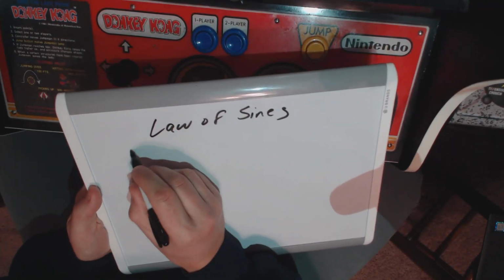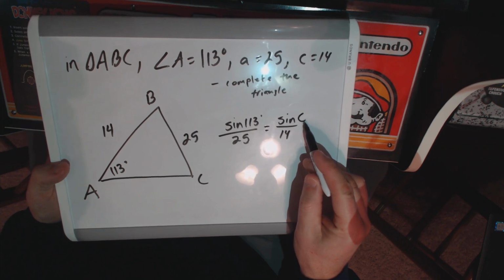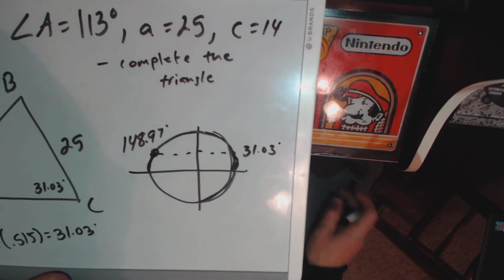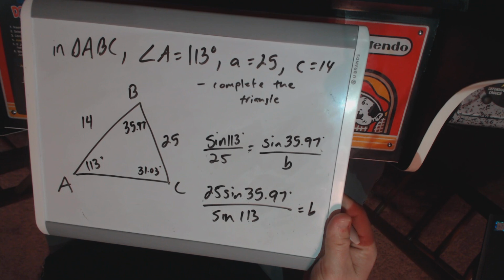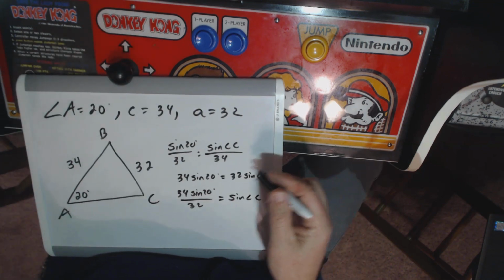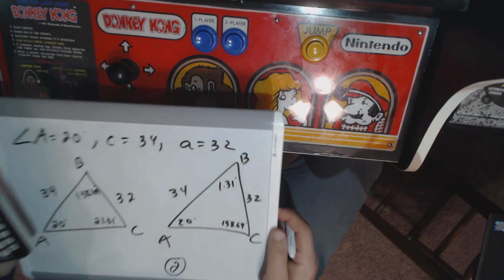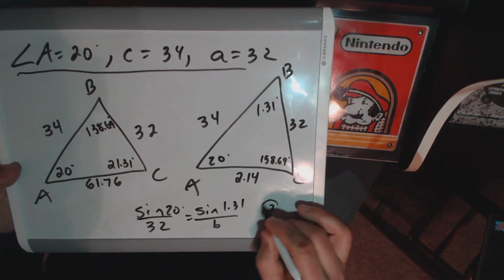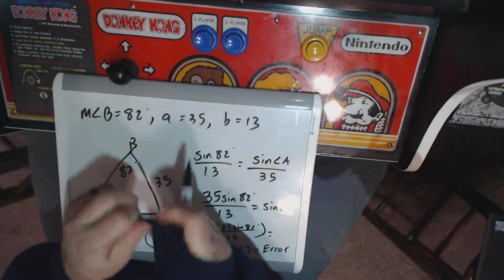Law of Sines SSA Ambiguous Case